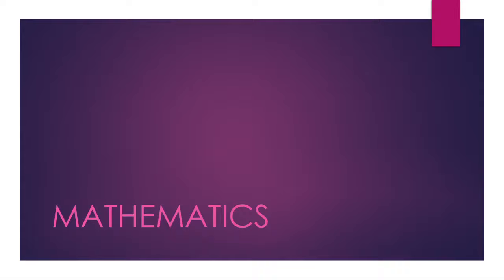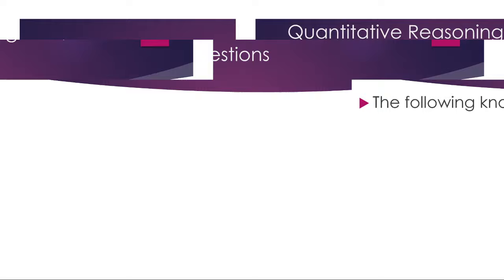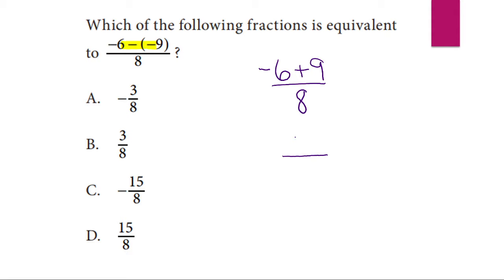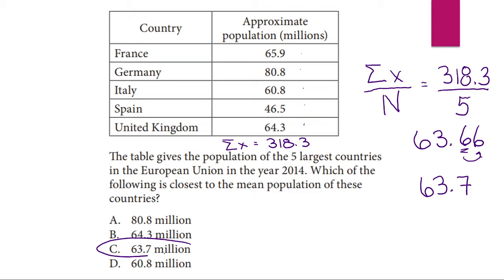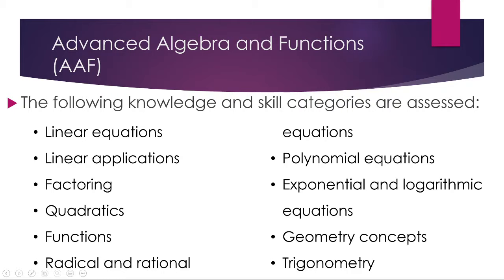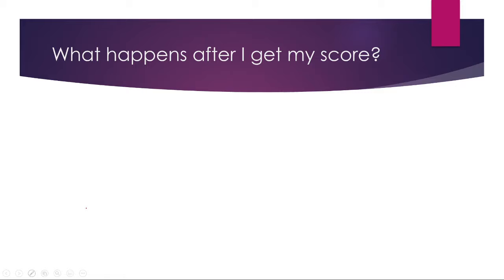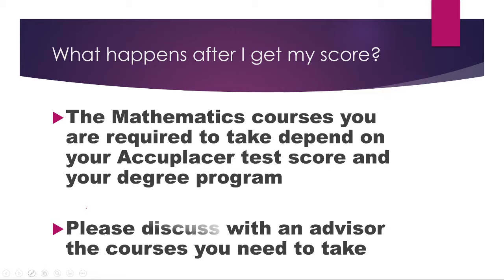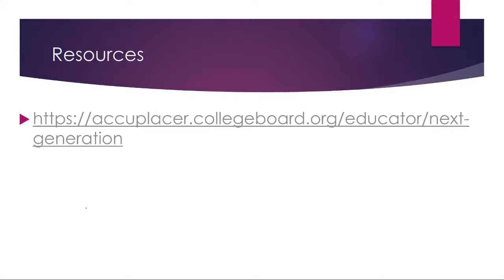ACCUPLACER Mathematics Exam Preparation